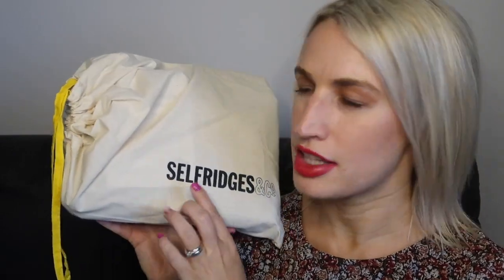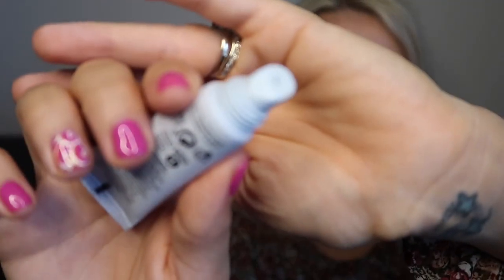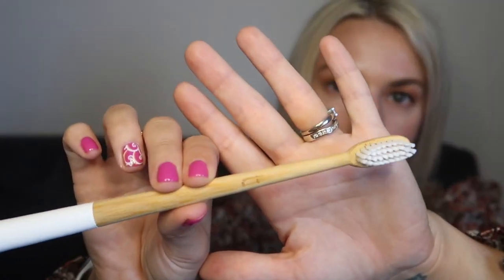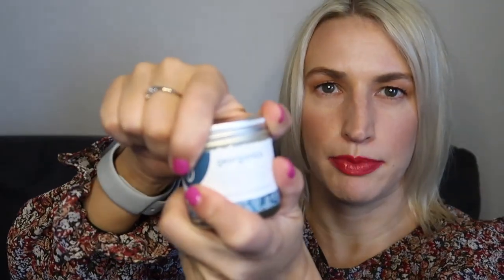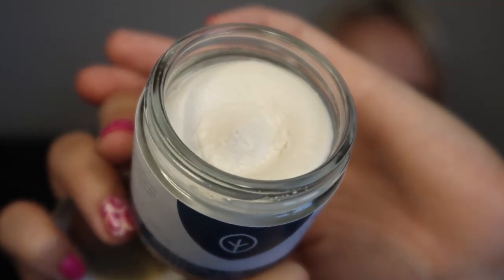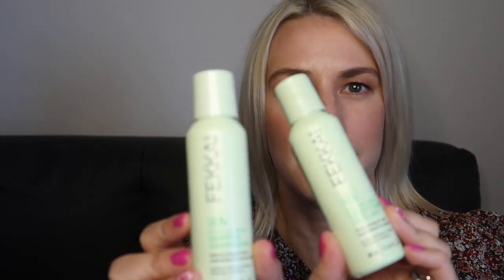SELFRIDGES Project Earth Beauty Bag Unboxing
More information & Beauty Discounts: (Click 'see more')

Save £10 on your 1st Ren order over £30, sign up using this link ➡️

More Beauty discounts;
🌸 Use my link to receive £10 off £40 on your first online order with Space NK, plus free delivery! ⬇️